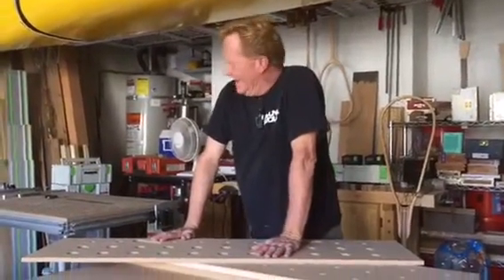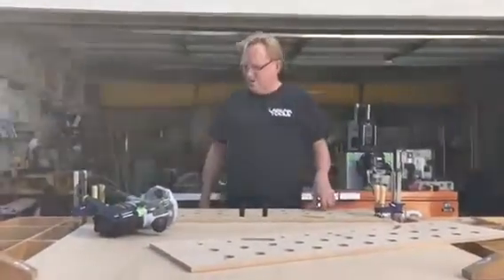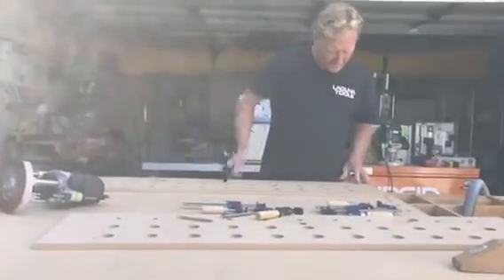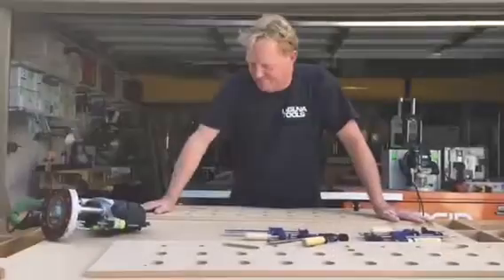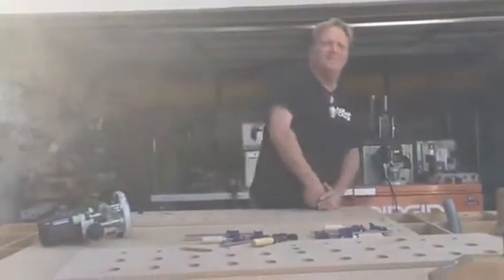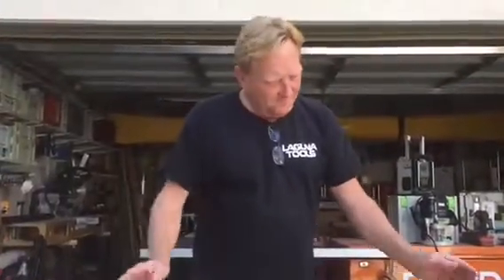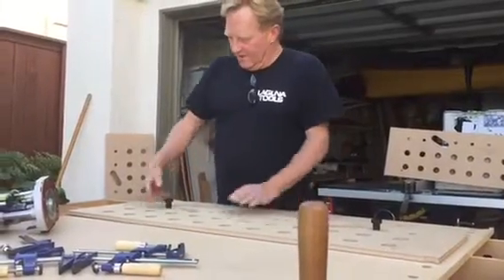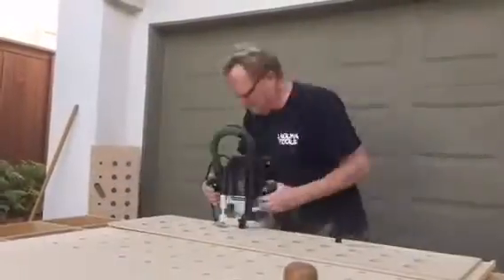Indian head wood works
Mft3. Mft slab router template demo